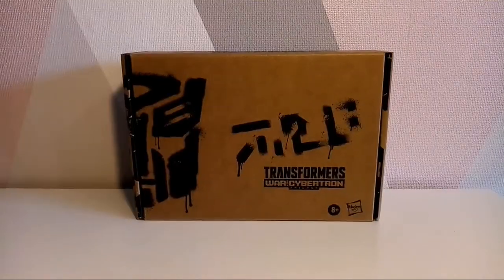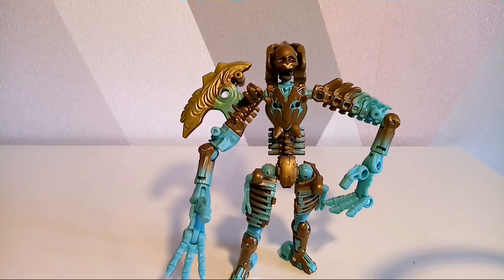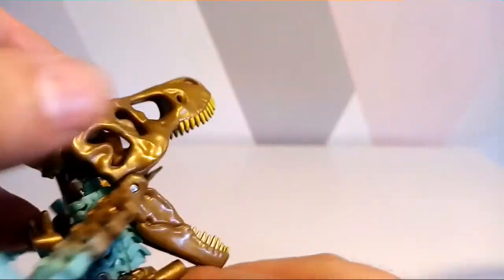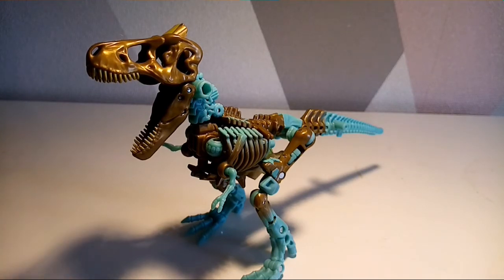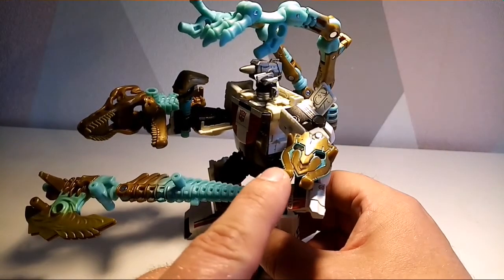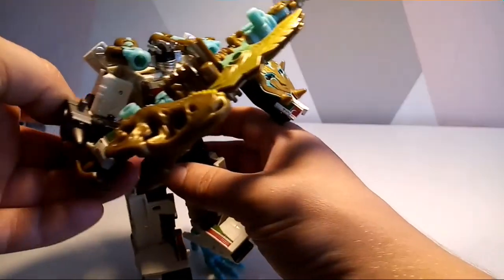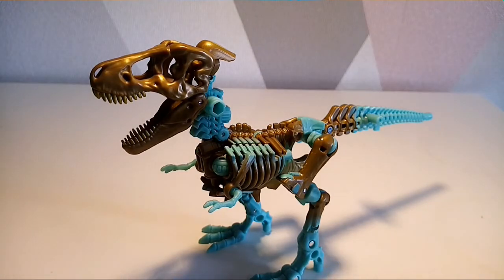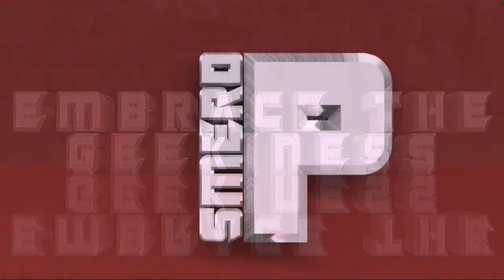Unboxing - Transformers Generations Transmutate - Transformers War For Cybertron Trilogy